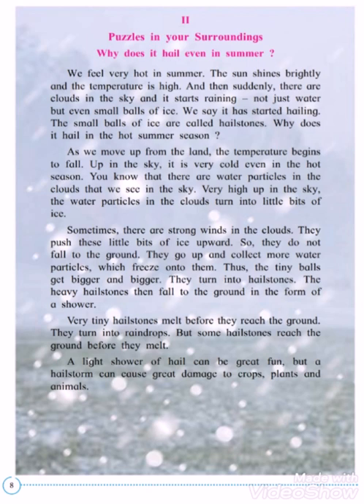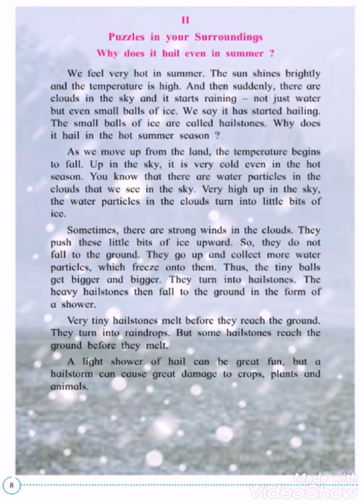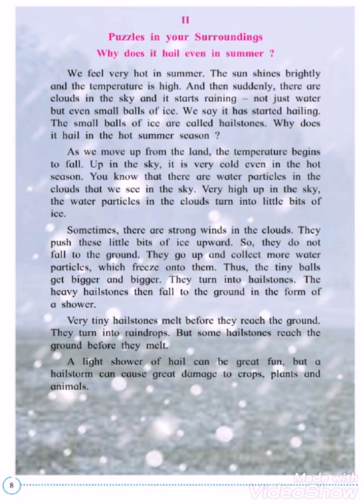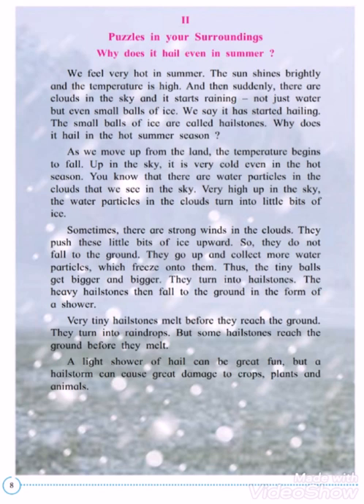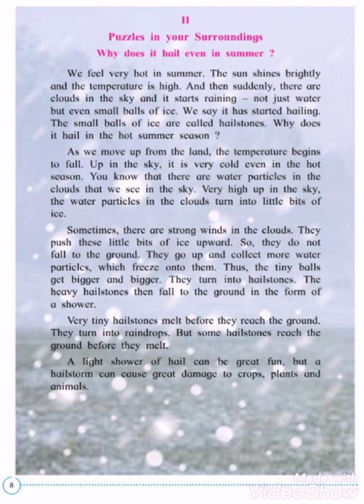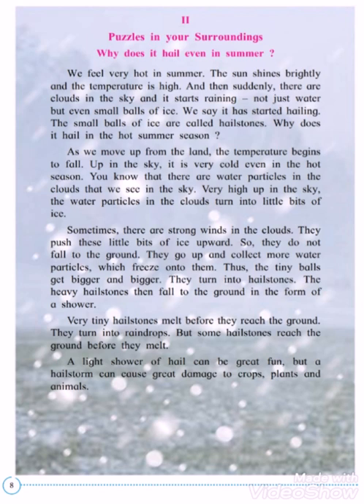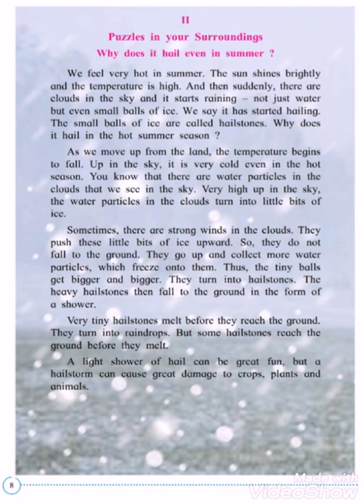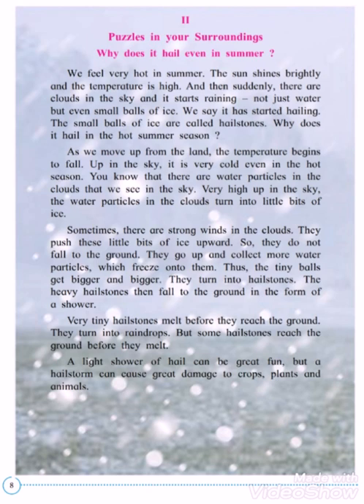4. Why does it hail even in summer? | Std 4 | English Balbharati | Explanation in English and Hindi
4. Why does it hail even in summer? | Std 4 | English Balbharati | Explanation in English and Hindi